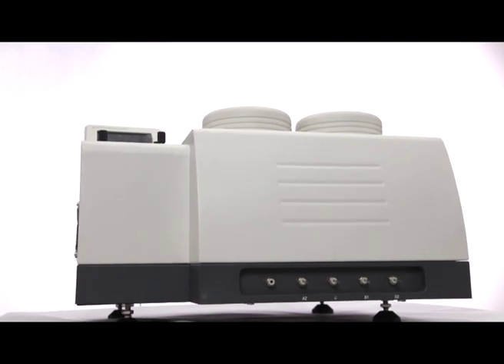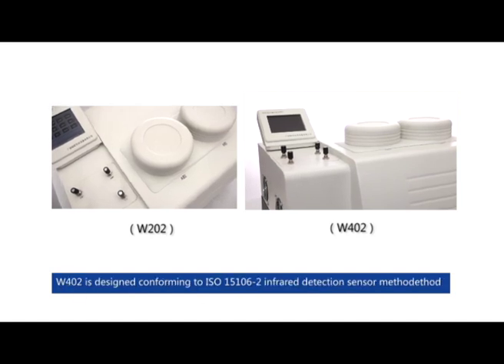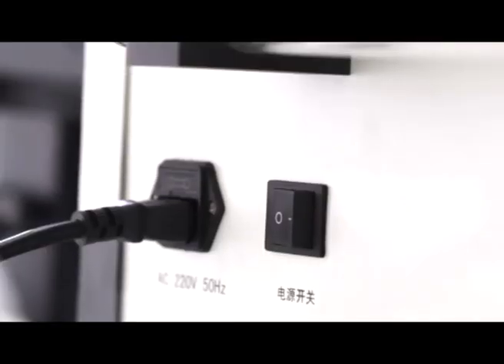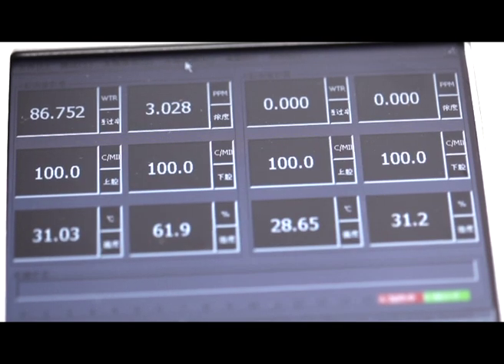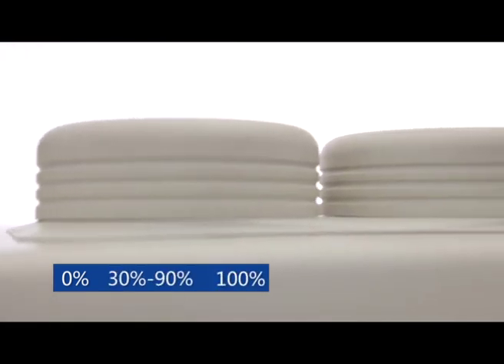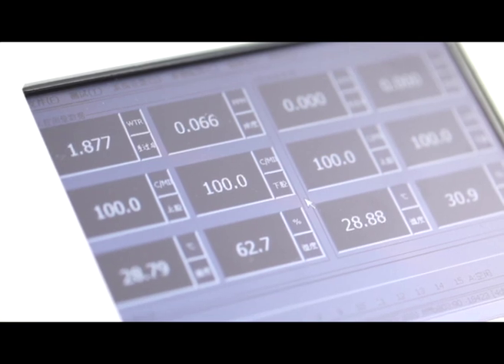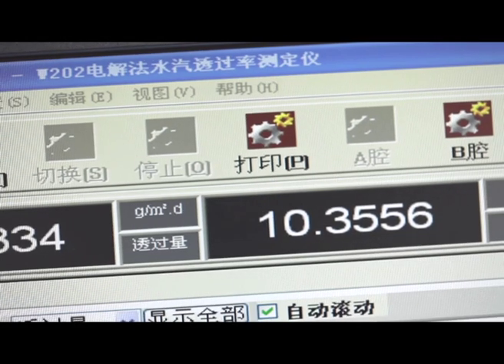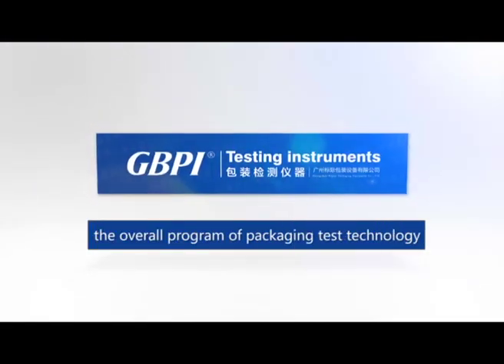w202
W201/202/203 tester with electrolytic method, followed ASTM E398 standard.